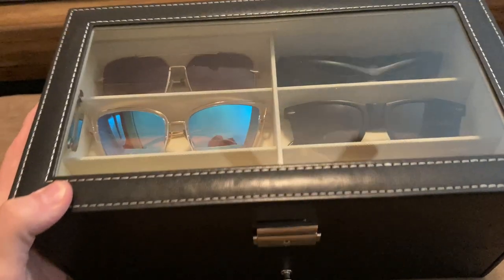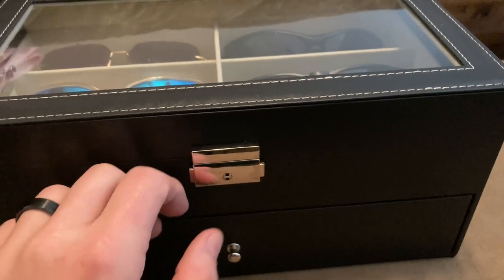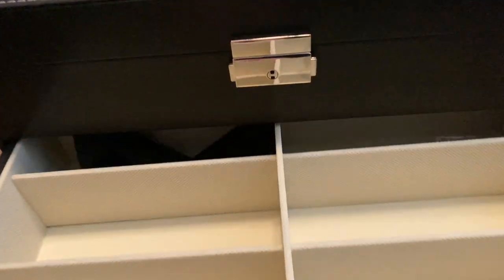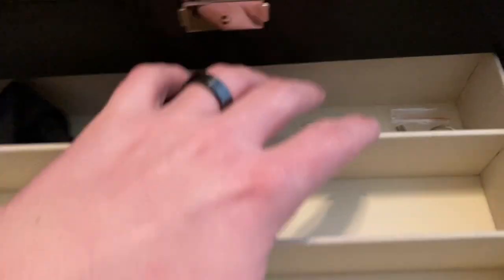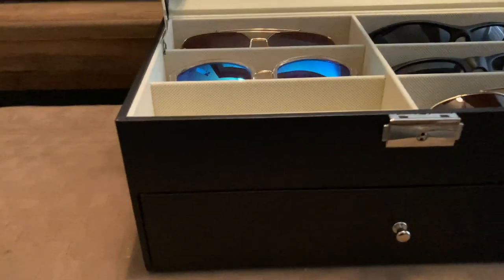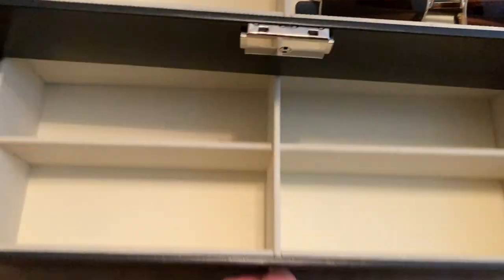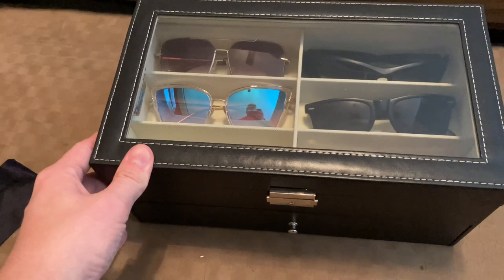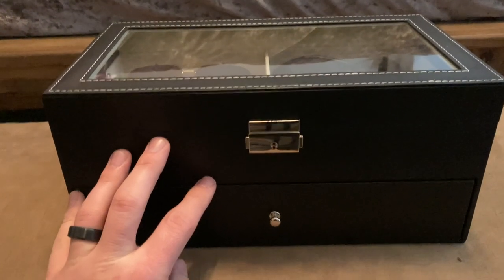Sunglasses Organizer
CO-Z Sunglasses Organizer for Women Men, Multiple Eyeglasses Eyewear Display Case, Leather Multi Sunglasses Jewelry Collection Holder with Drawer, Sunglass Glasses Storage Box with 12 Compartments